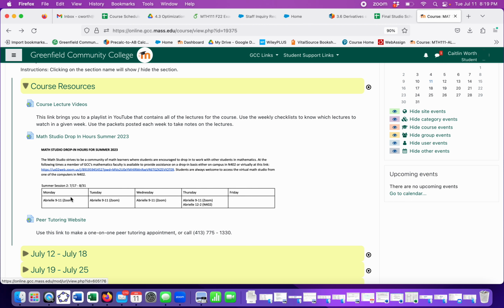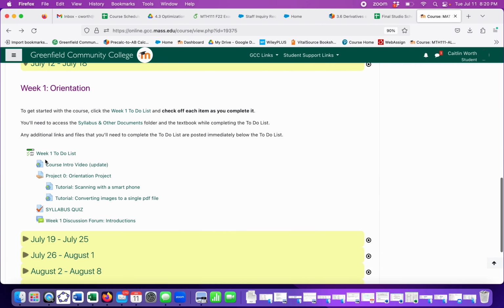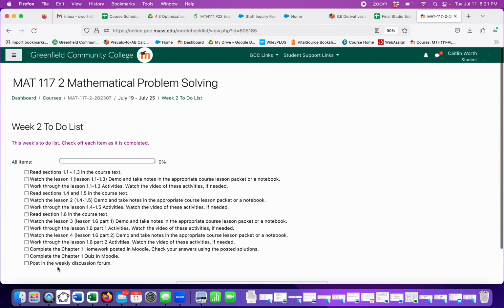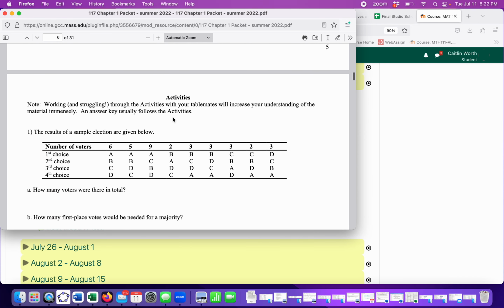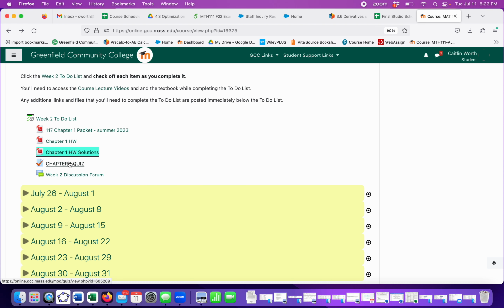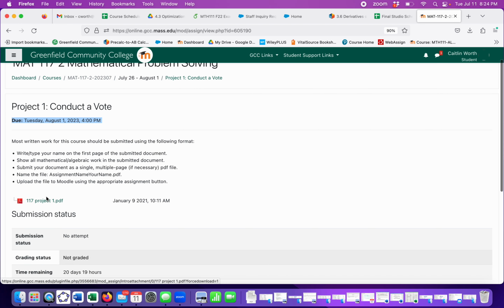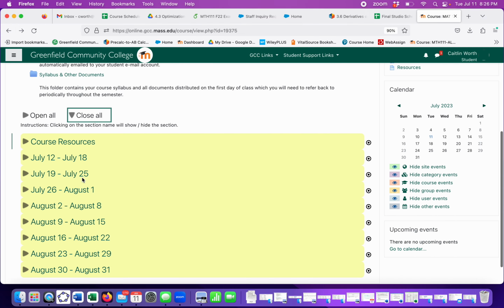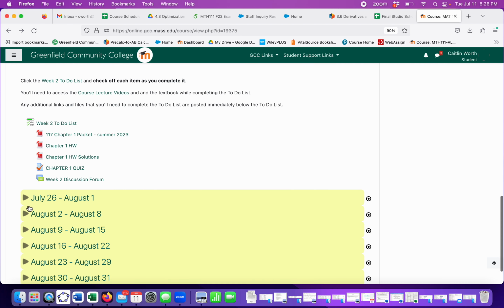MAT 117 Course Intro Video